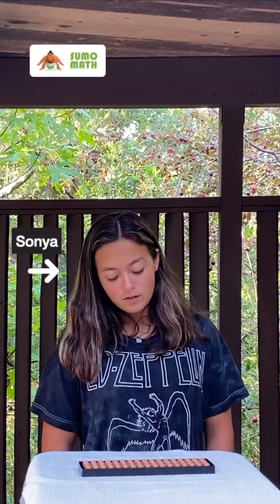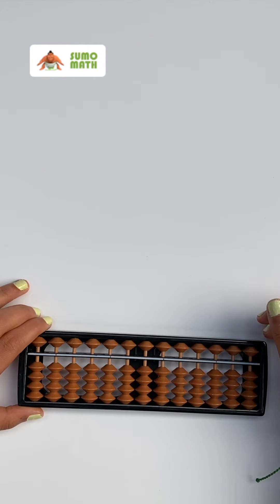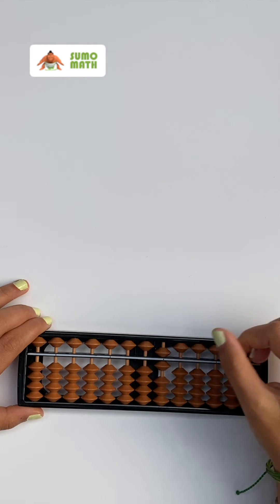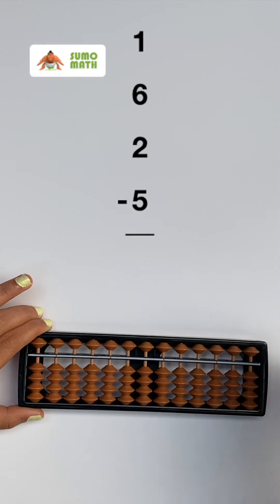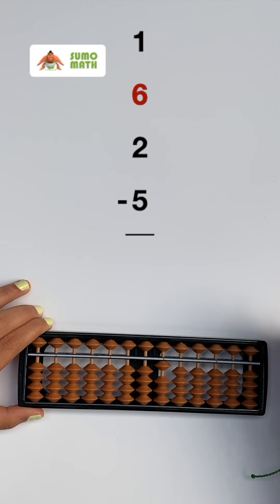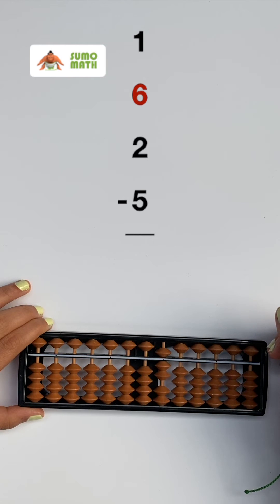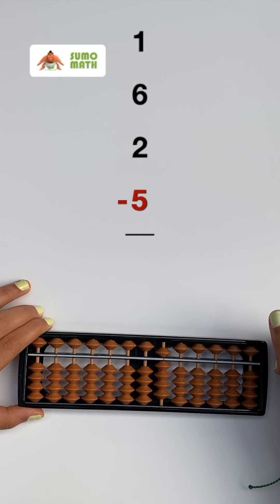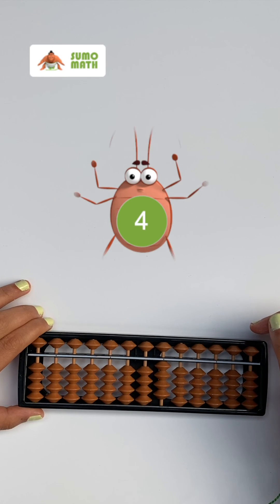Soroban Training - Beetle 4